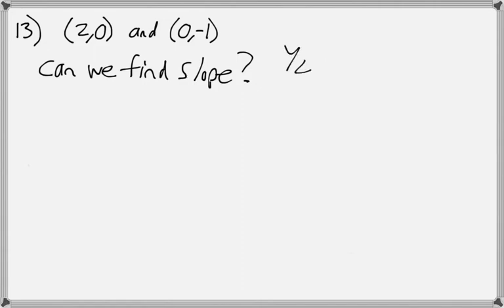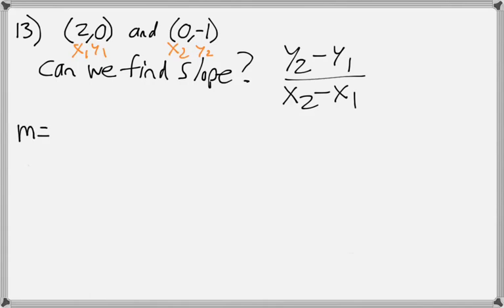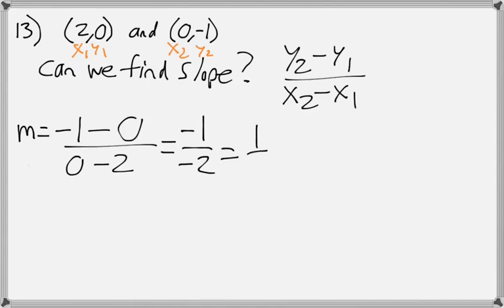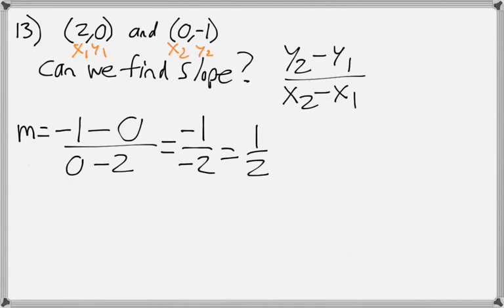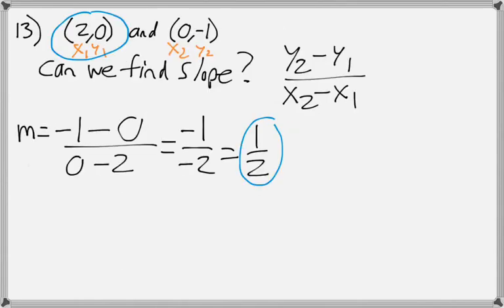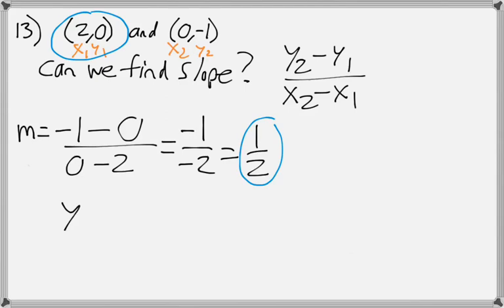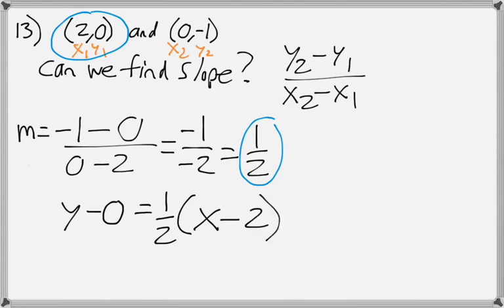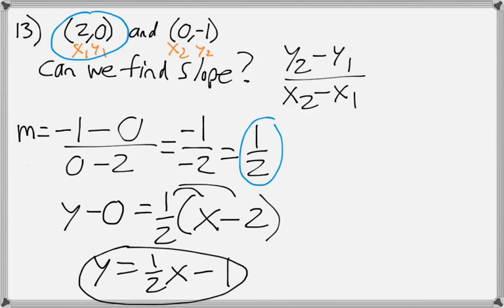Math 119 : 3.3 #13 (Intermediate Algebra Tutorial : Finding The Equation Of A Line)